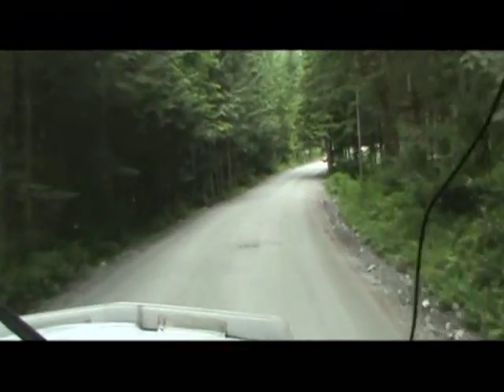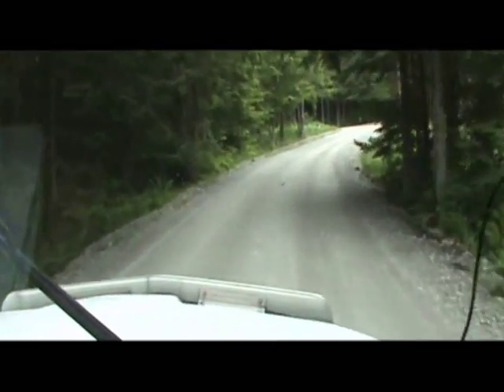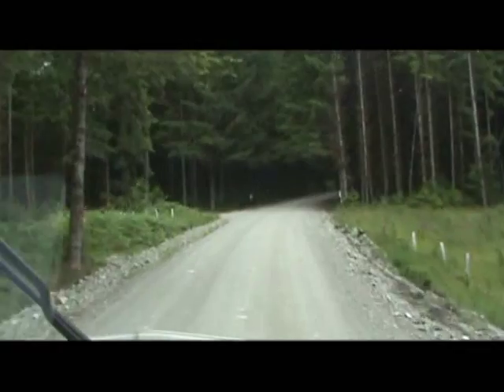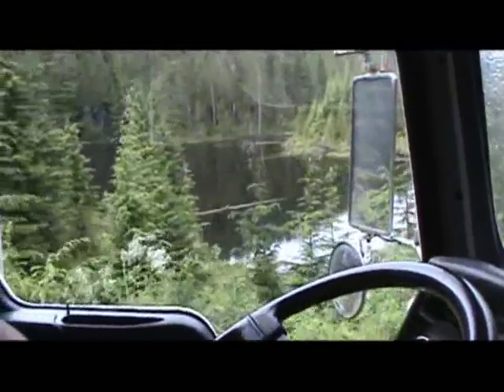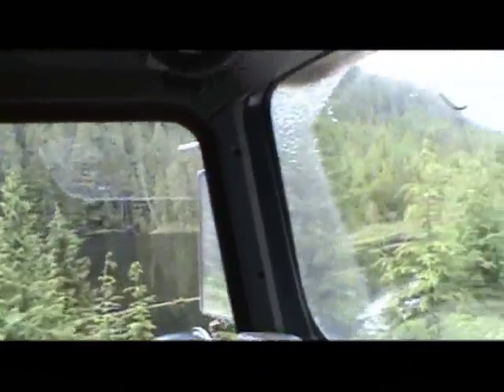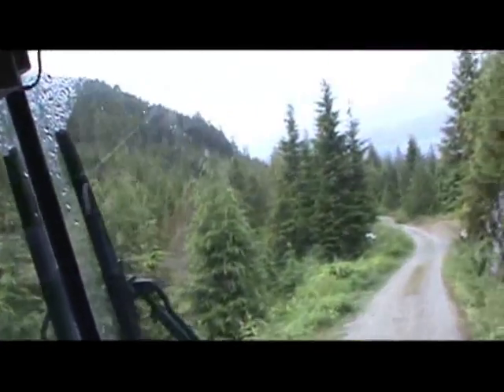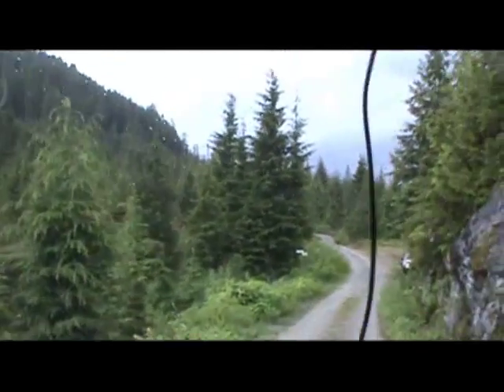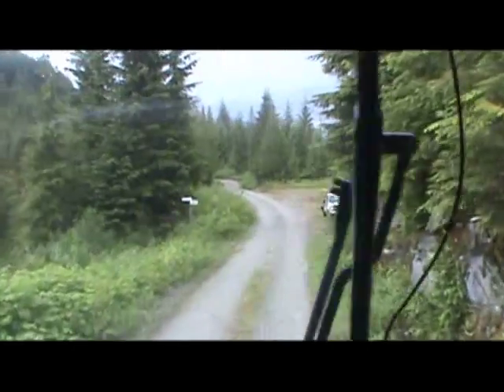Kenworth T800 Lowbed Truck Heading into the Forest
Going to pick up a Madill 120 grapple yarder